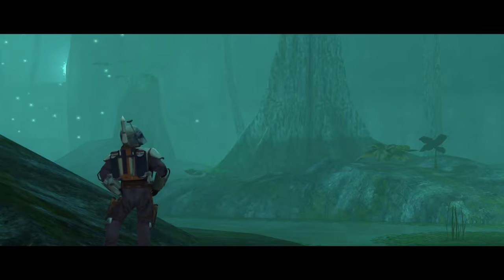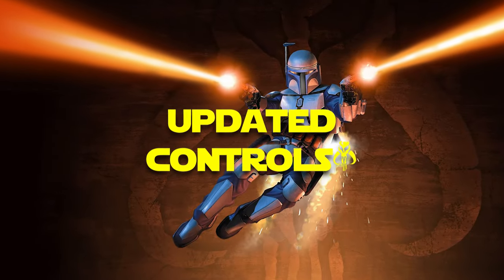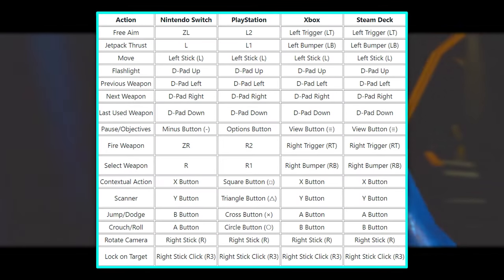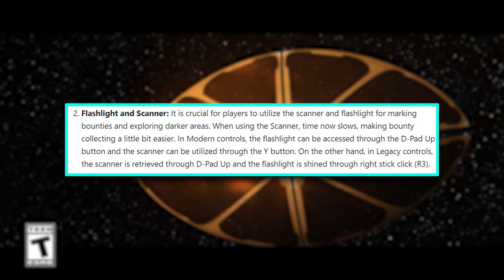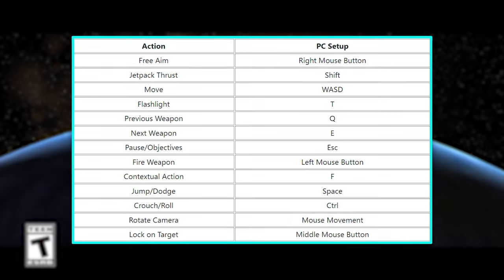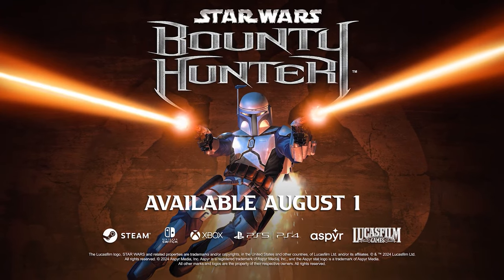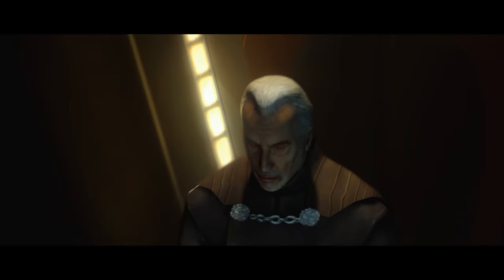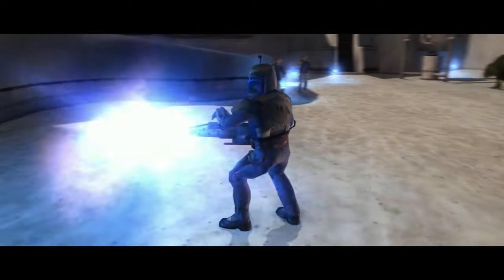NEW Star Wars Bounty Hunter Details CONFIRMED! Controls, Camera + More!